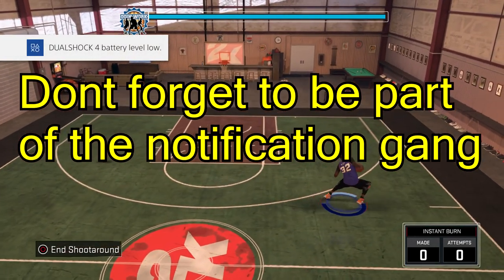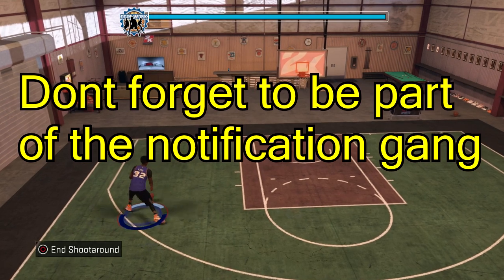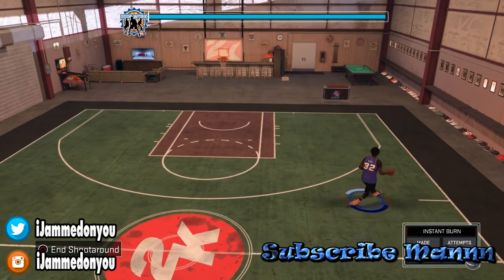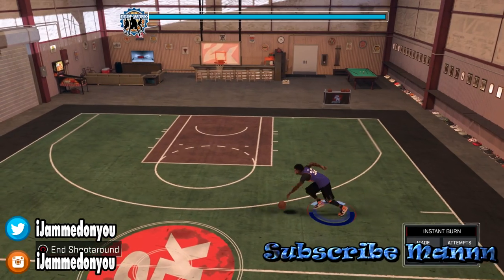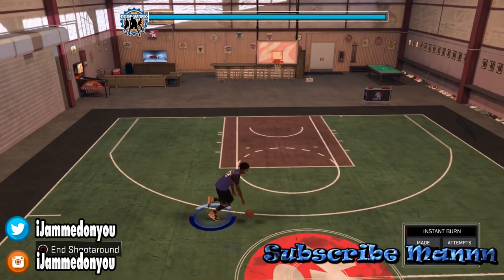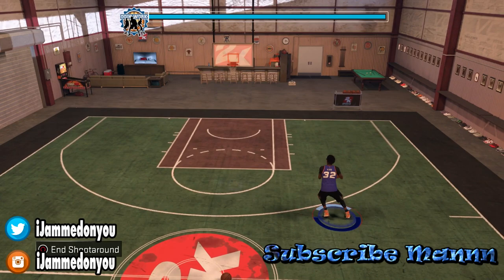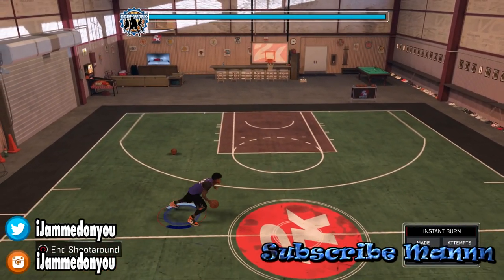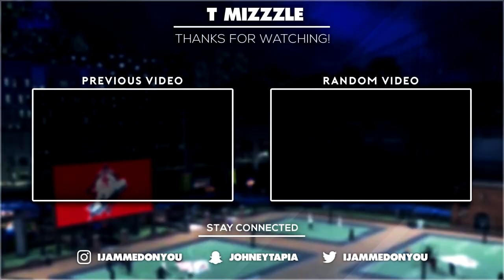New 6 Teleport Glitch Hopsteps | NBA 2k17 Glitch | Best Hop Jumper | Best Dribble Move | Speed Boost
6 cheese speed boost teleport 2k17 glitch hopsteps tutorisl. Best dribble moves for playmaker sharp to break ankles , shot creators slasher and center. Hankdatank25 couldnt even stop you.